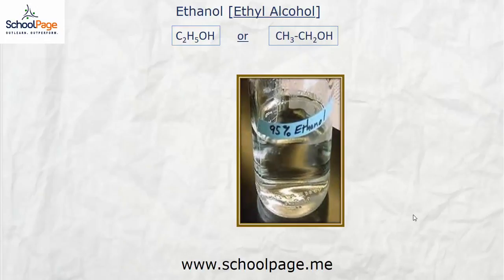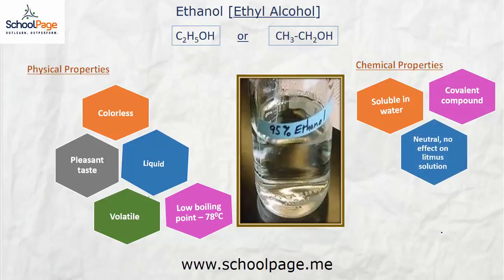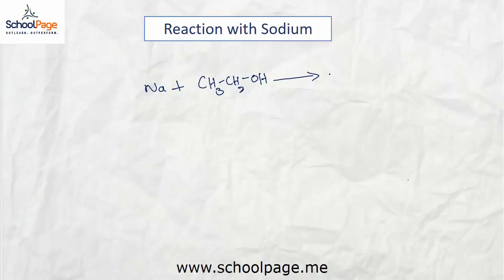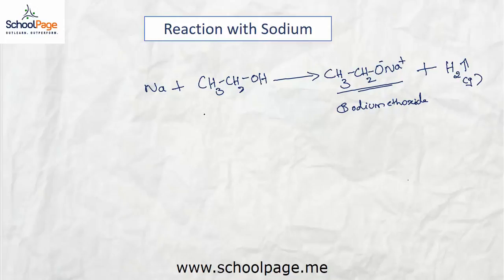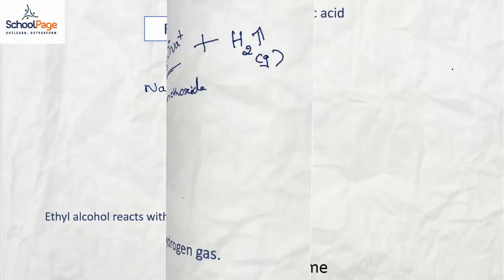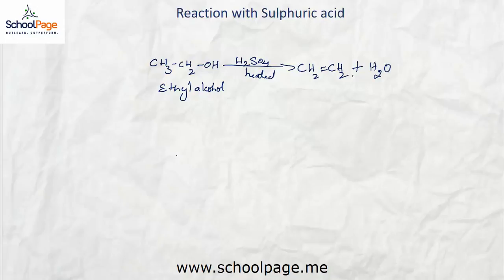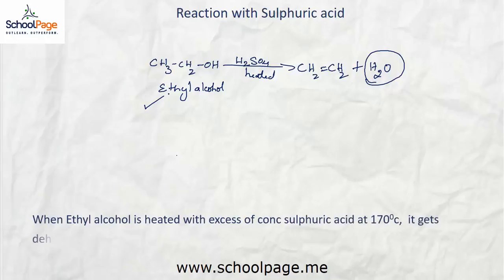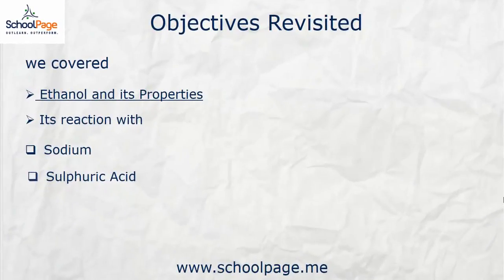15 Ethanol Reaction with Sodium and Sulphur